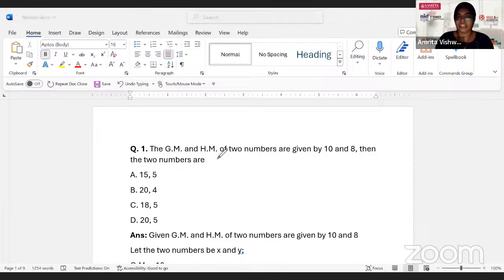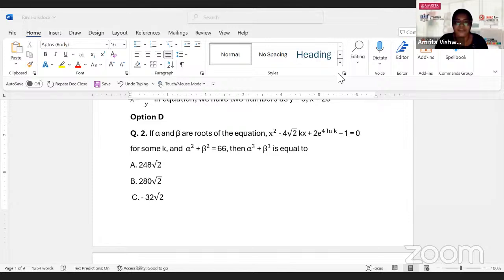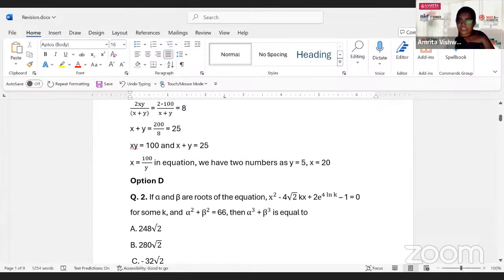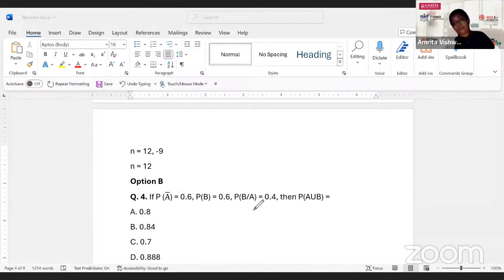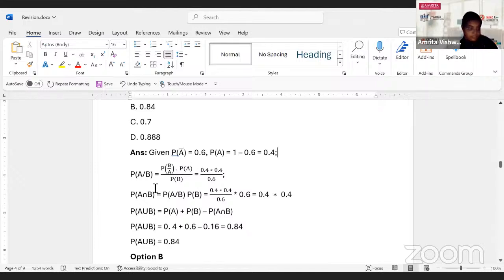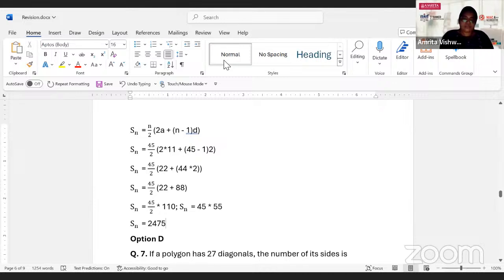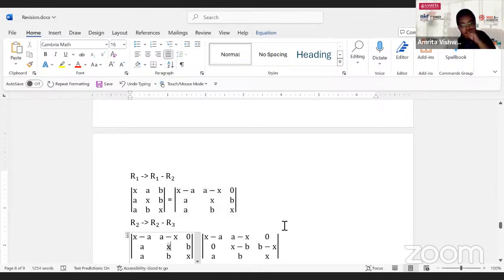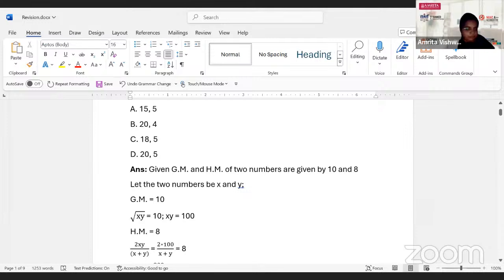STEM Surge : Engineering Problem Solving Workshops